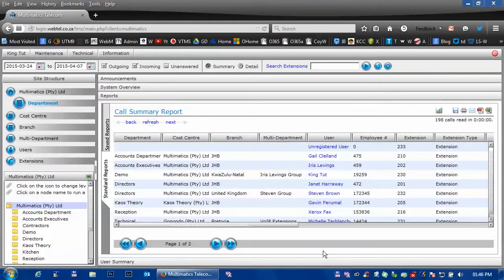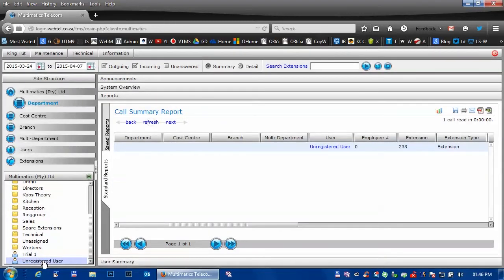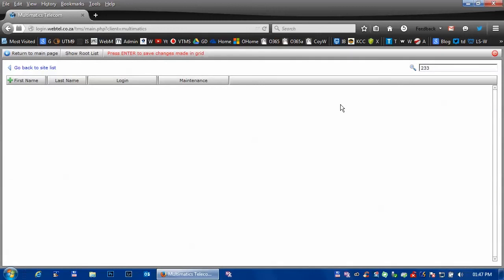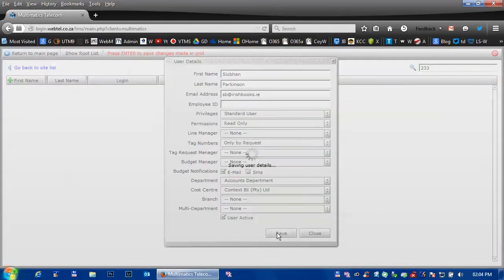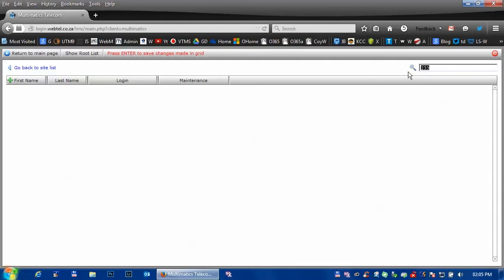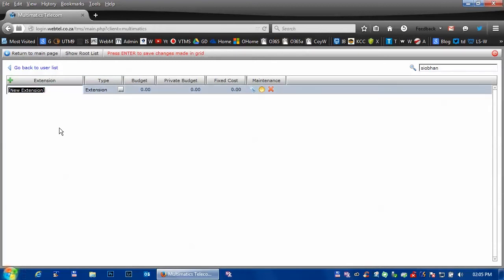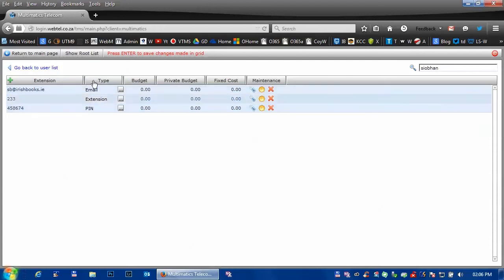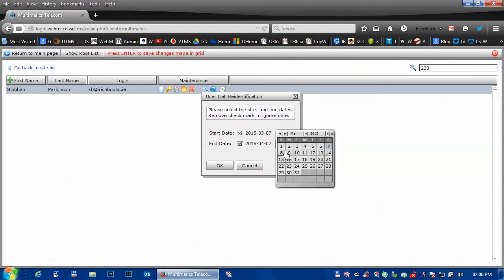Dealing With Unregistered Users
How to assign users to unregistered extensions